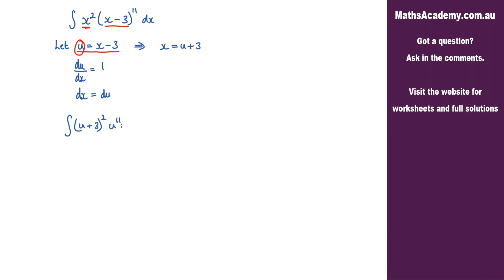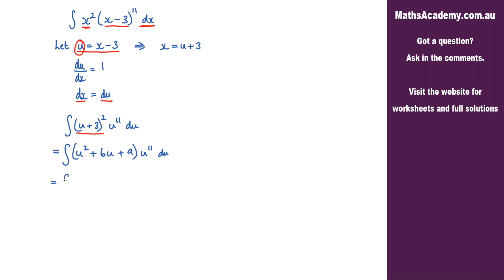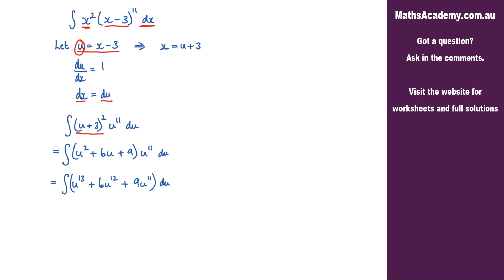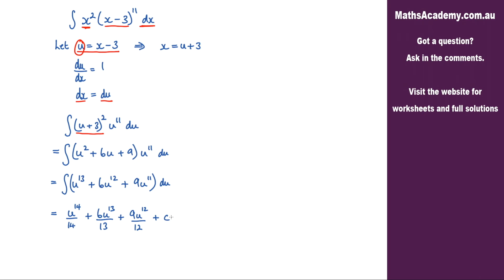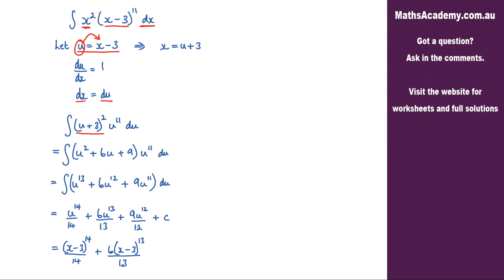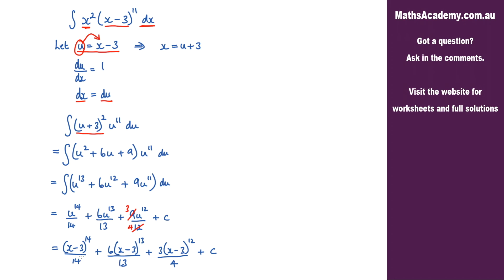How to integrate x^2(x-3)^11 using a substitution